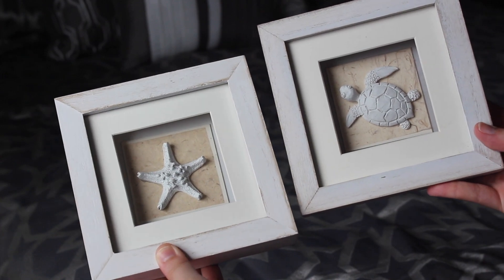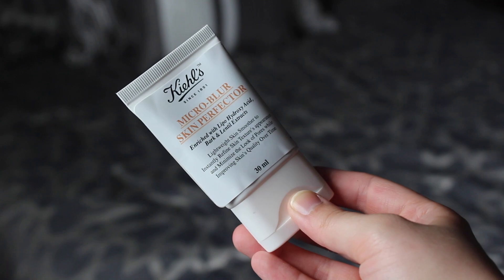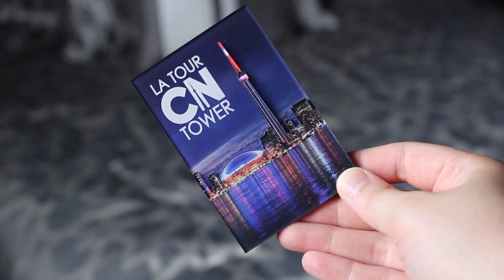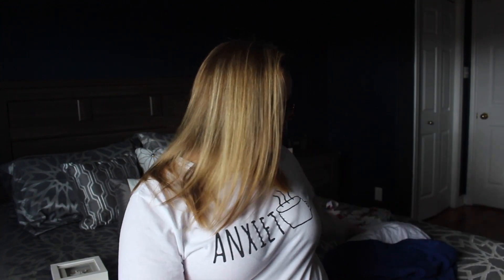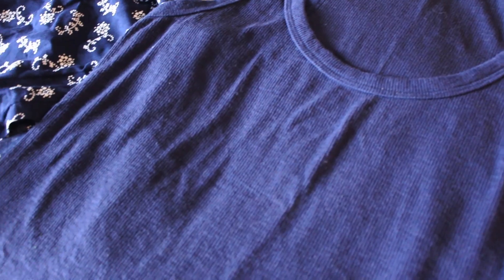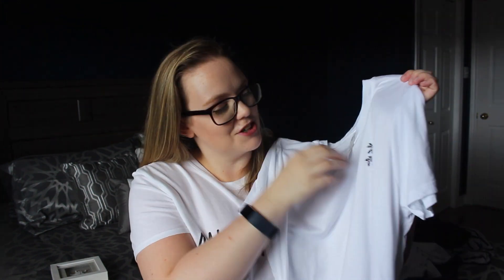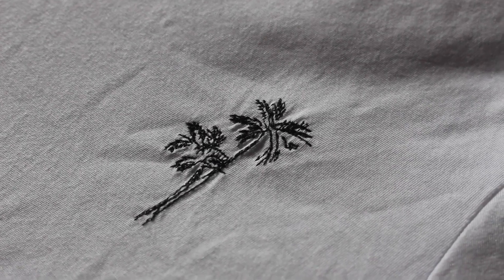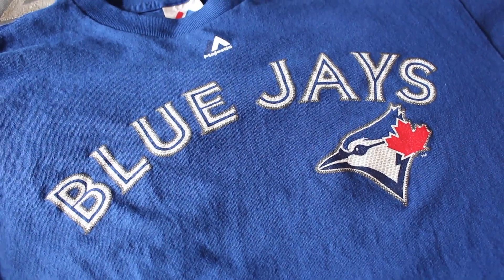HAUL: Toronto 2018!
Hey guys! Today I bring you a haul from my trip to Toronto back in July... better late than never? Enjoy!

Shirt I’m Wearing: Anxiety tee by Display Rules20% of all profits go towards mental health organizations in Newfoundland and Labrador.